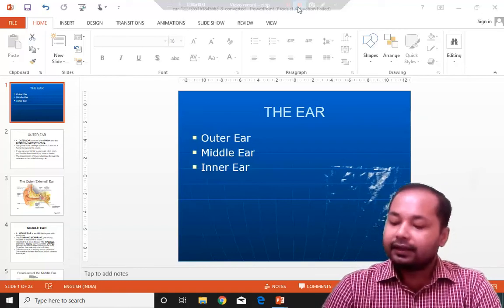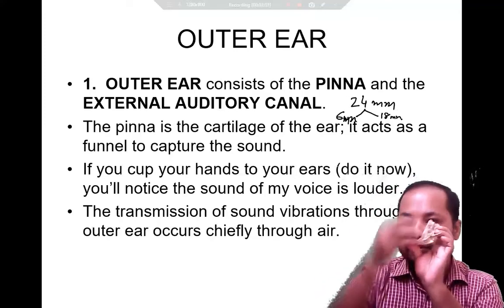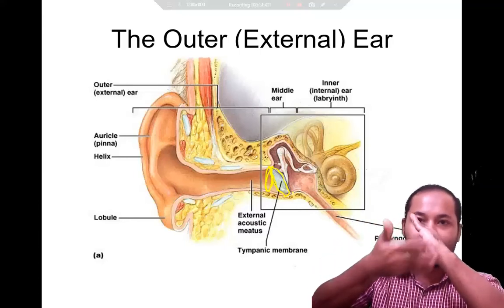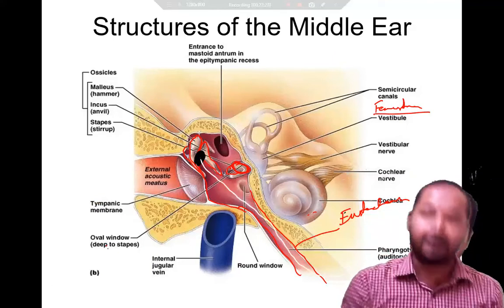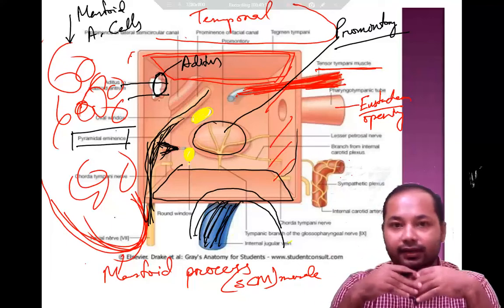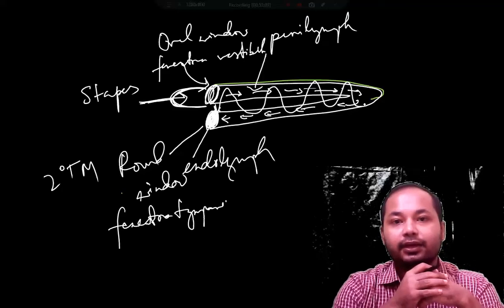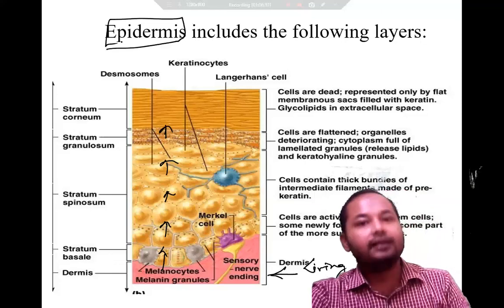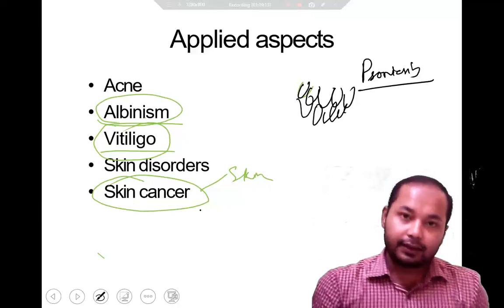ear and skin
video lecture of the ear and skin